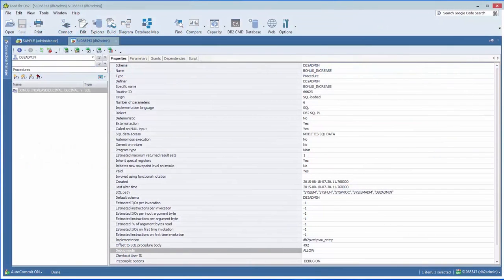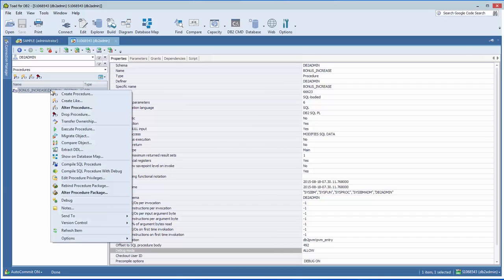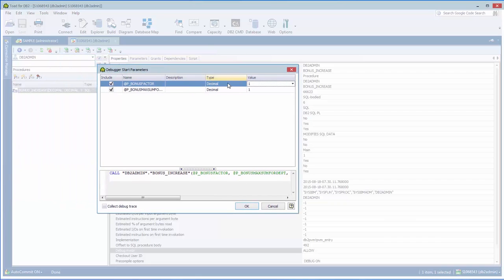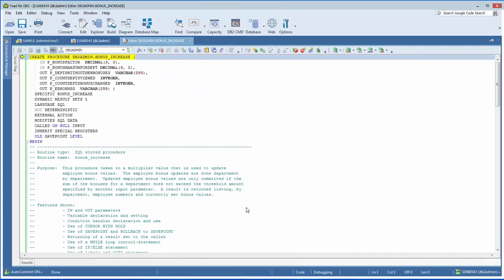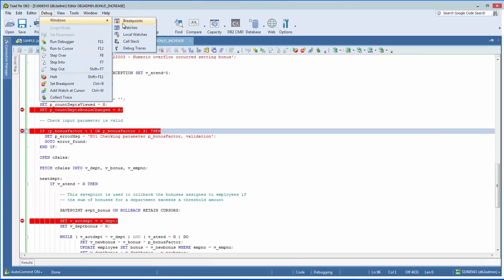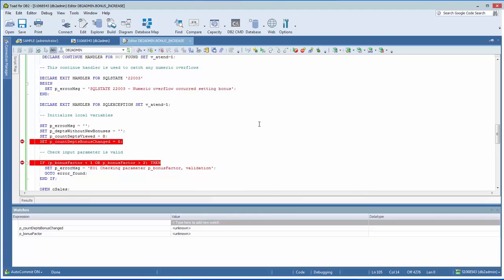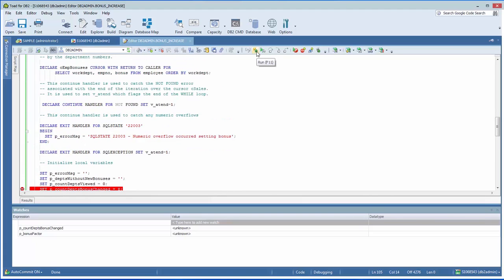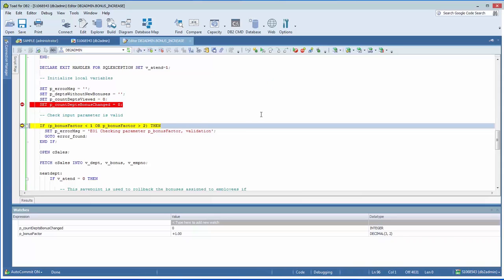Overview of developer features in Toad for DB2 Part IX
This video on debugging procedures is part nine of an overview of developer features in Toad for DB2.